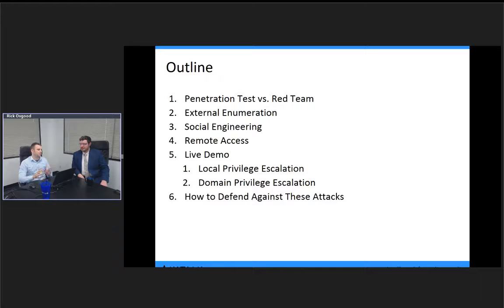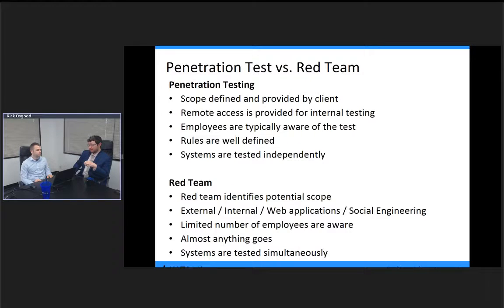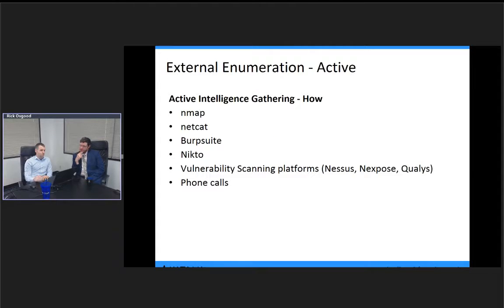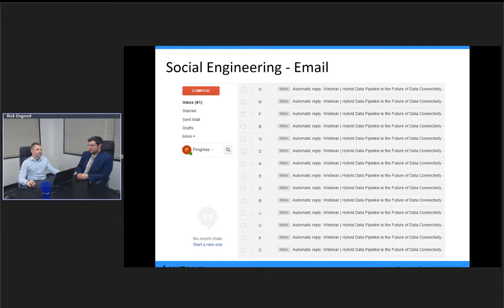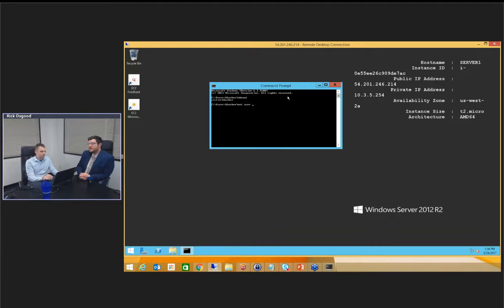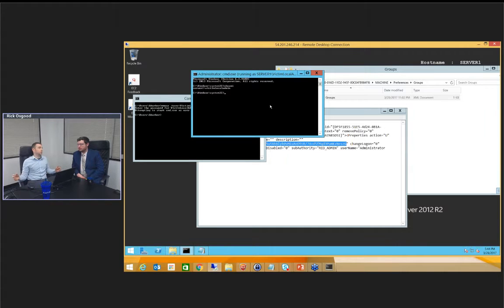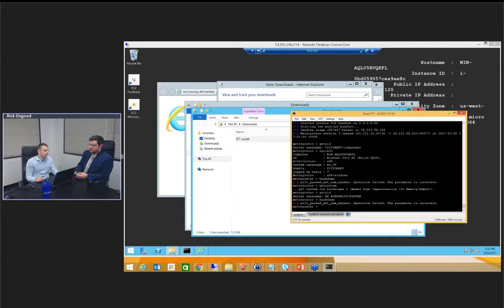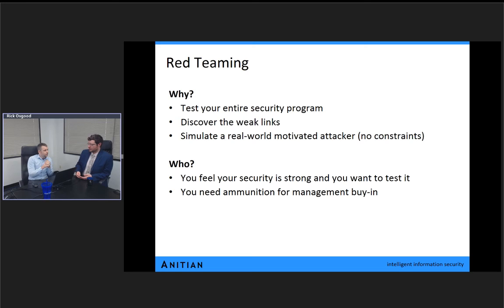Red Team Testing - Webinar | Anitian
Anything goes with Red Team Penetration Testing!

Penetration testing is a valuable part of a security program. Network and application penetration tests are a proven approach to assess the security of systems or programs. However, when you want to test an entire security program, nothing compares to a red team penetration test. This is the closest we get to being full black hats… and it's super fun.

In this webinar, the Ring.Zero penetration testing team at Anitian will discuss the results of a recent red team engagement. In this test, we targeted a company we knew almost nothing about and totally compromised their entire network in under 24 hours. The test used a combination of social engineering and system-level attacks.

The webinar will include demonstrations of some of the real-world attacks used in the engagement such as:
- External enumeration
- Targeted social engineering
- Remote access hacking
- Windows domain hacking
- Password enumeration and cracking
- Furthermore, we will outline some of the security controls this company could have used to thwart our attacks.

Presenters:
- Rick Osgood, Security Intelligence Engineer
- Robert Cooper, Security Intelligence Engineer

We make security and compliance easy.